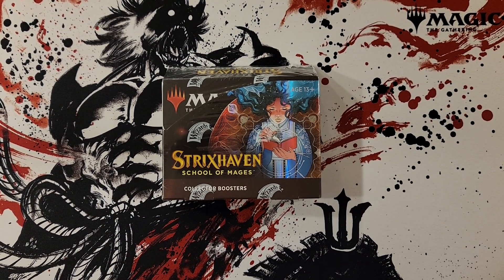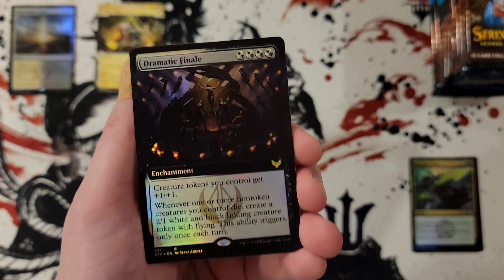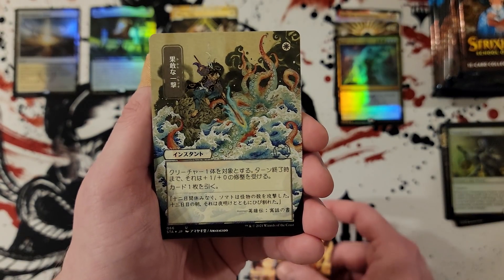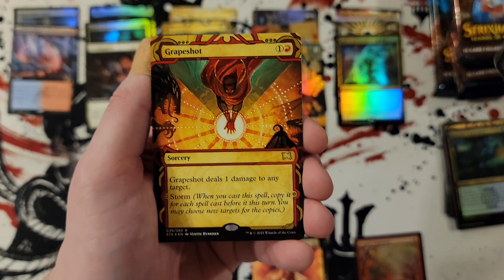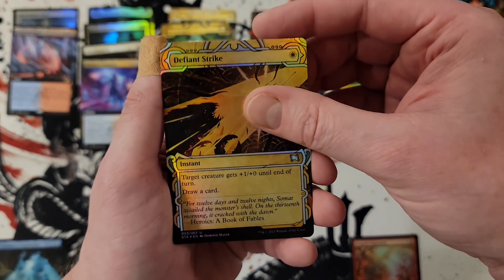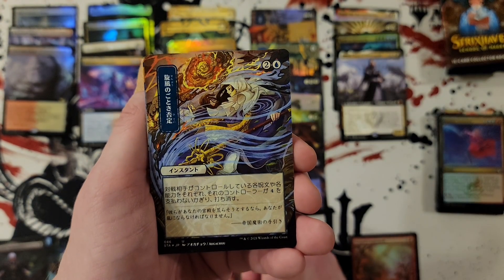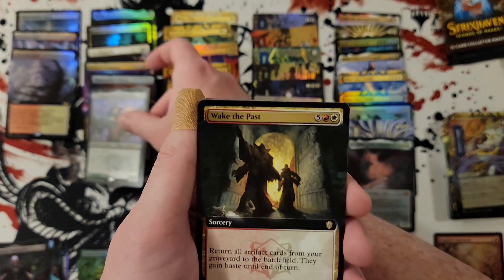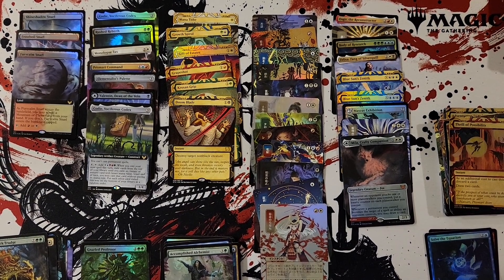Strixhaven Collectors Box - Forever on the hunt for another D-Toot